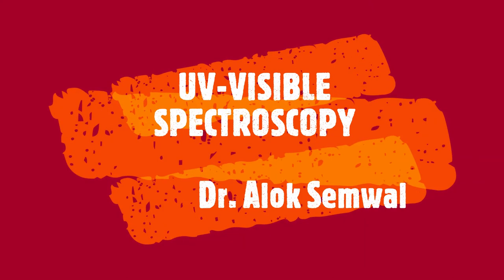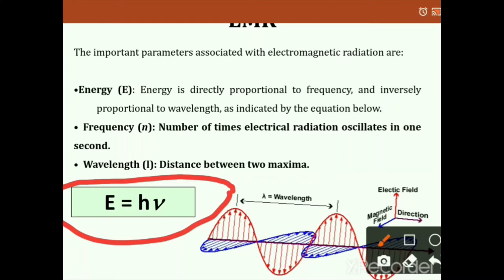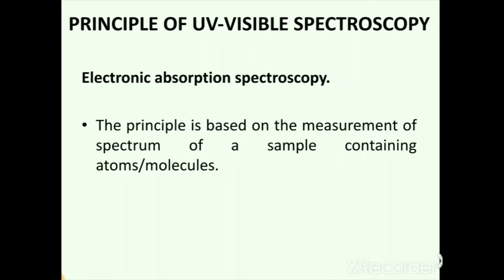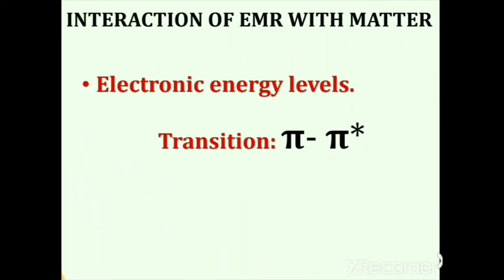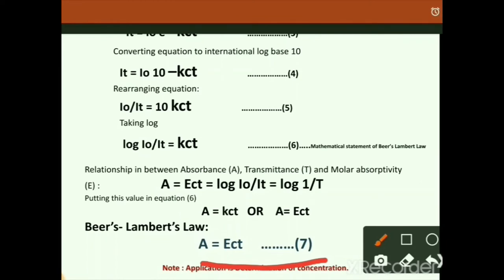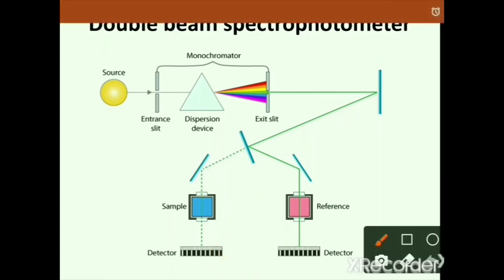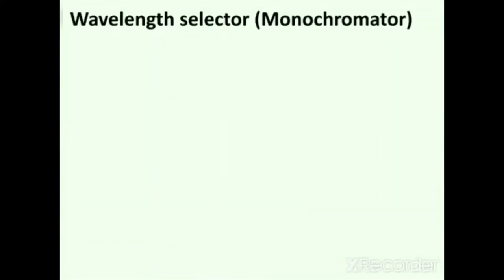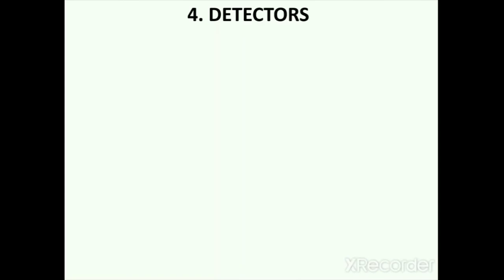UV-Visible spectroscopy according to PCI syllabus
0:00 Introduction
0:32 MODERN INSTRUMENTAL METHODS FOR STRUCTURE DETERMINATION
3:34 SPECTROSCOPY - STUDY OF SPECTRAL INFORMATION
4:26 ELECTROMAGNETIC RADIATION
9:11 PRINCIPLE OF UV-VISIBLE SPECTROSCOPY
11:52 SPECTROSCOPY Absorption of UV-Visible Region produces transitions
21:34 INSTRUMENTATION
22:07 Double beam spectrophotometer
22:20 Single beam spectrophotometer
30:32 3. Sample holder
33:43 detector
37:14 2. Barrier layer cell
40:15 Determination of molar concentration of solute under study
40:45 Characterization of aromatic and conjugated olefins